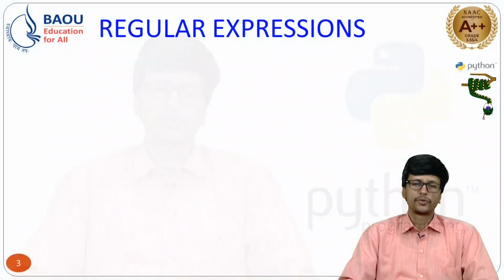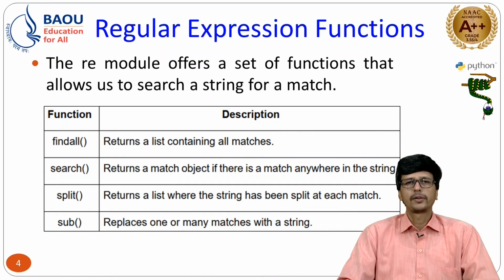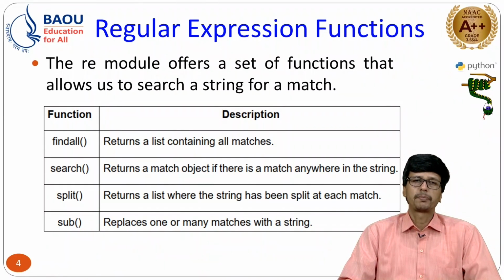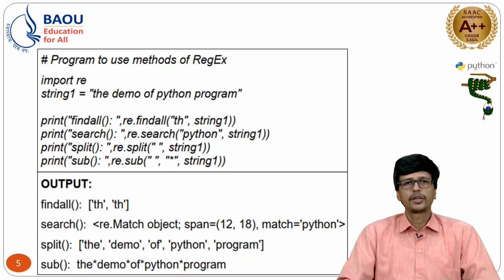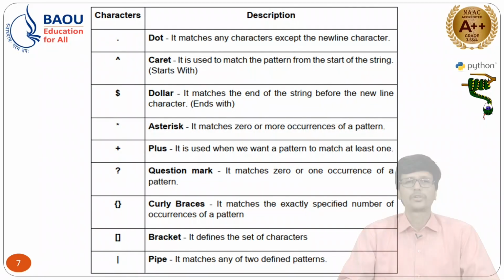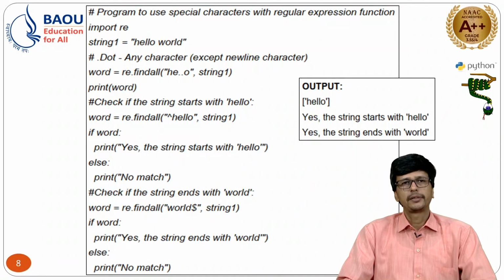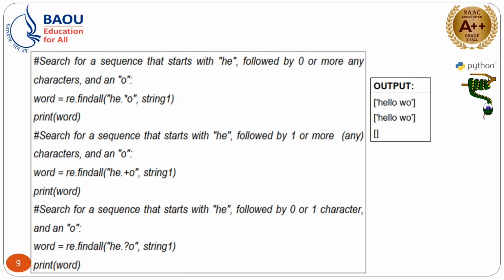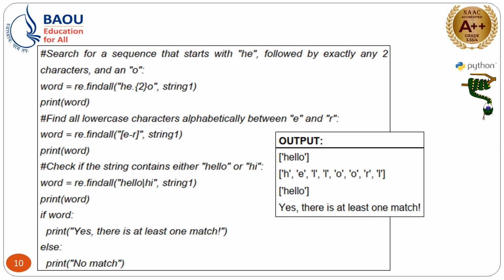Block -03, Unit -04, Strings (Part-02)